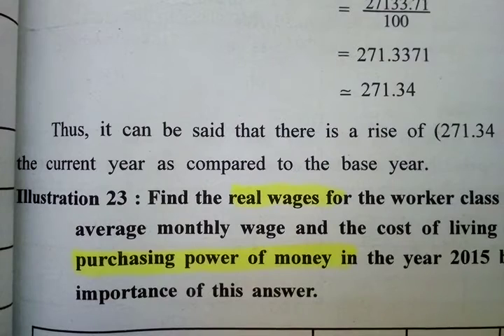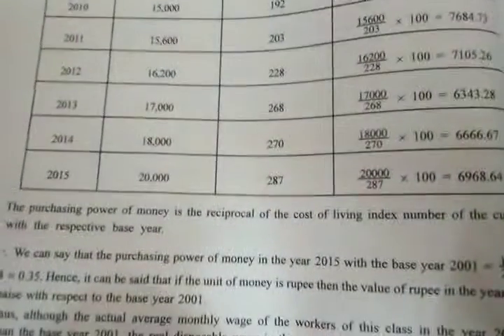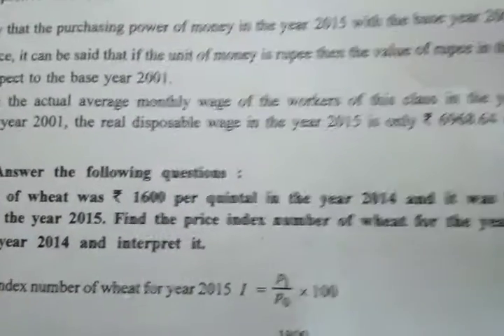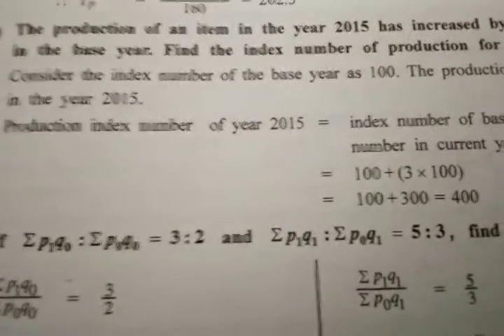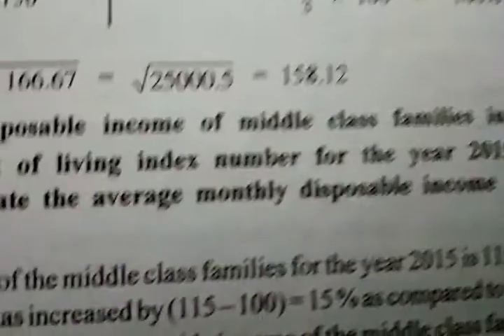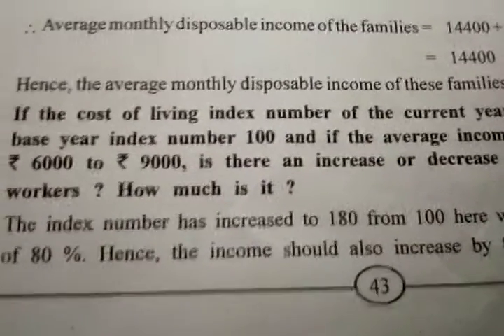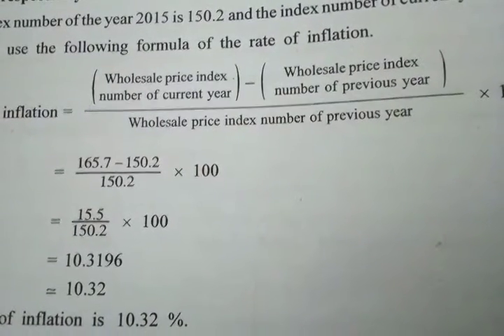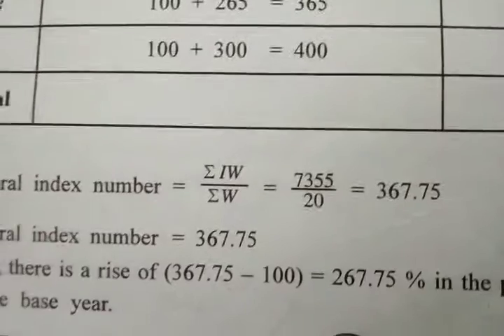Gujarat Board Class 12 Statistics-Chapter 1. Index Number.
Explanation of illustration 23 & 24